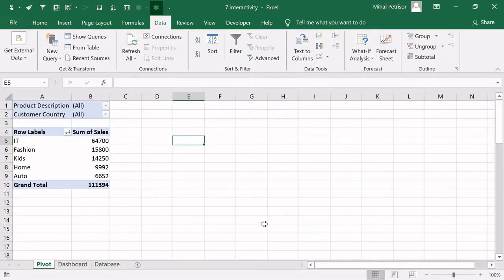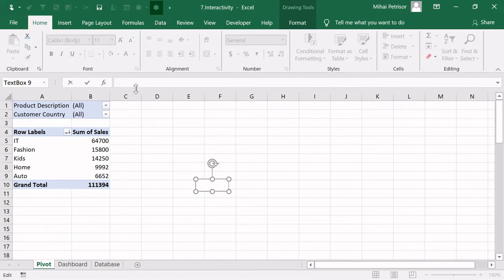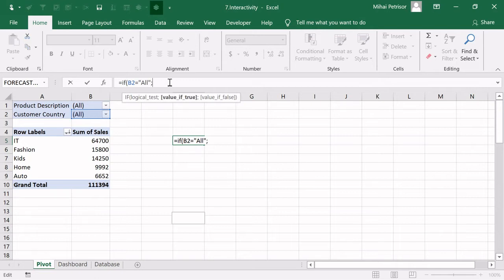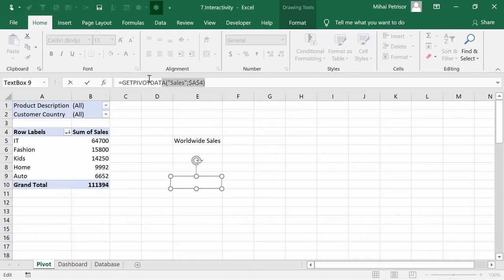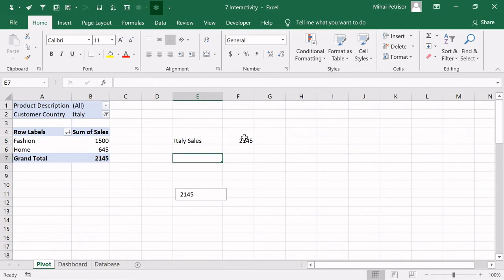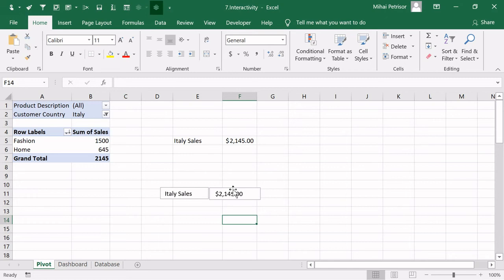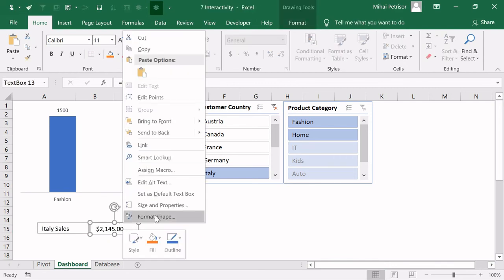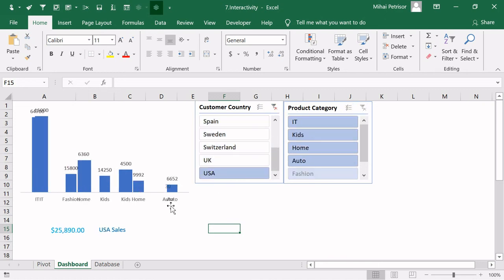Text Box in Excel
Learn how to change a comment from your excel dashboard by using the text box option.